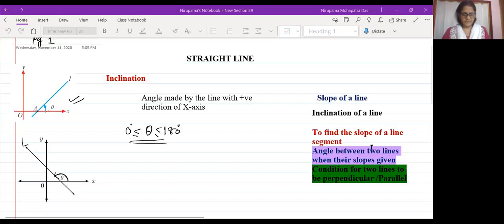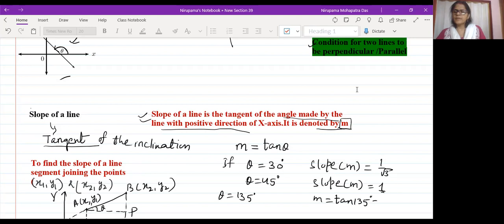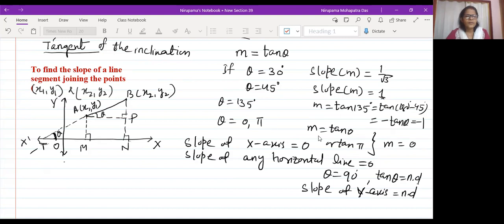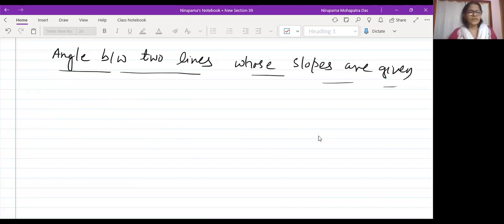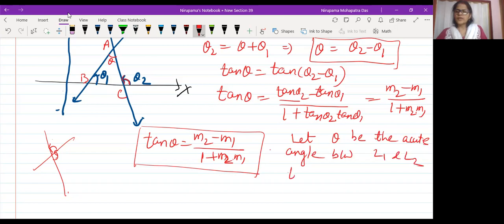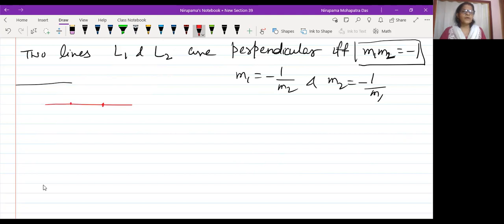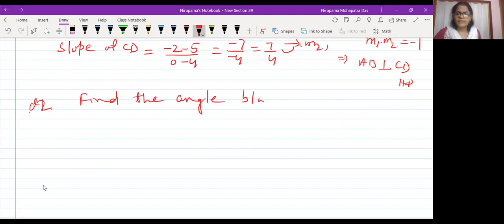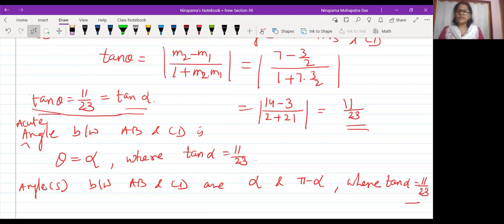Two Dimensional Geometry-Straight line- Lecture 1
This video contains the explanation of Slope of a line,angle between two lines whose slopes are given and conditions for two lines to be parallel and perpendicular